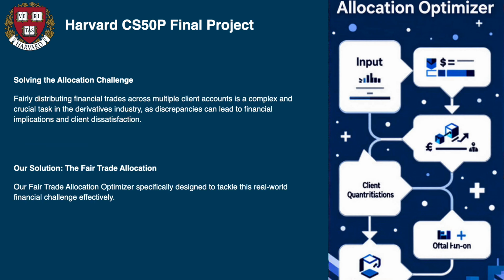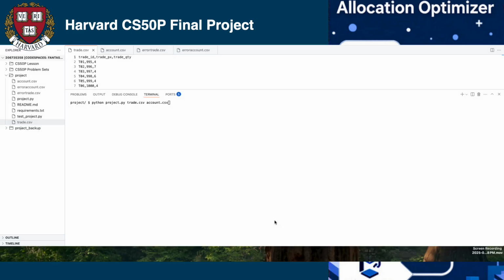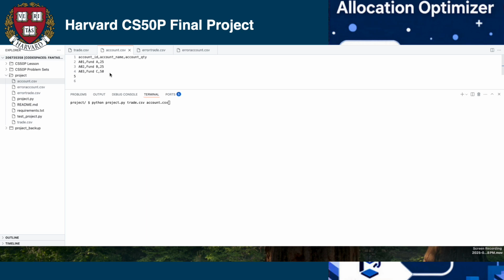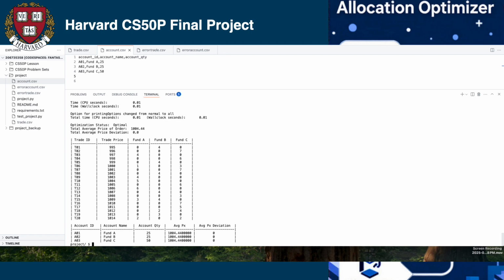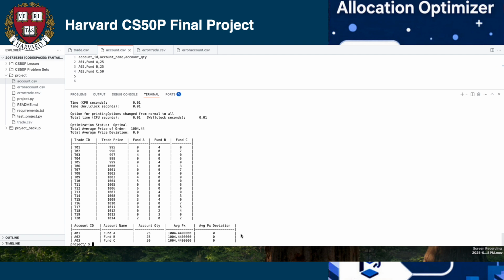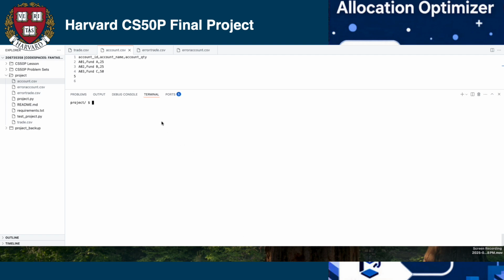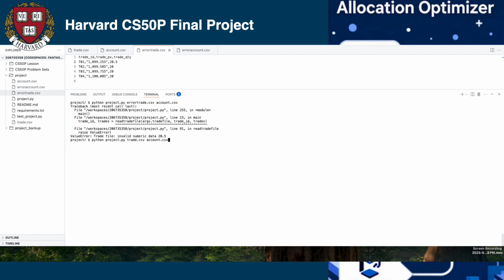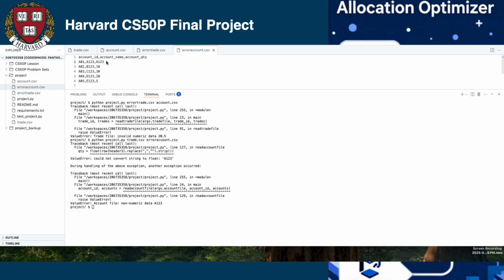CS50P Final Project Fair Trade Allocation Optimizer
Harvard CS50P Final Project From Pang Ken Wang

This is a Fair Trade Allocation Optimizer Program develop to address real-world financial challenge to distribute derivative trades fairly across multiple client accounts, as discrepancies can lead to financial implications and client dissatisfaction.

EDX ID: kenwang81
GitHub ID: kenwang1981
Country: Singapore

Please set YouTube video quality to 1080HD for a clearer view.